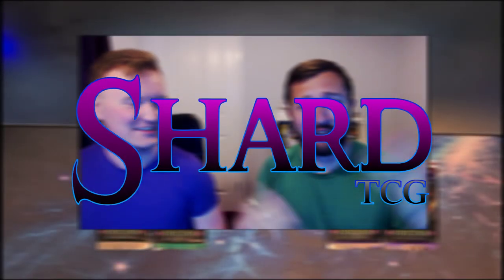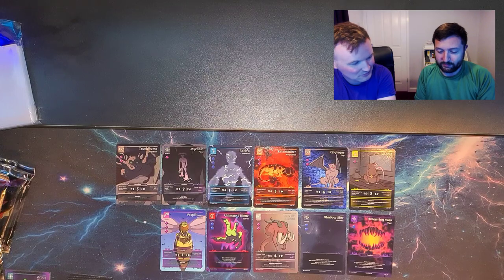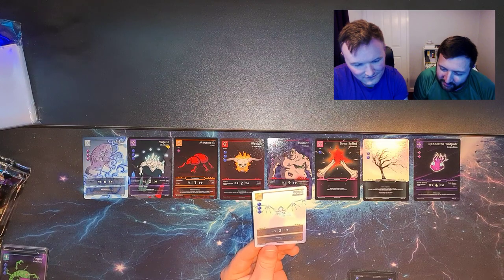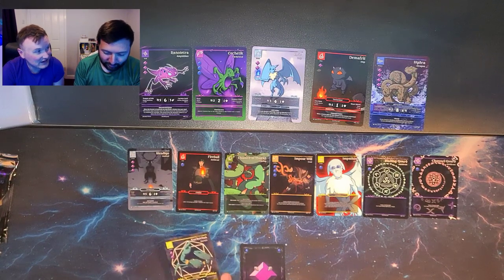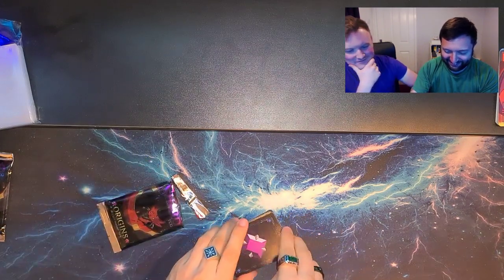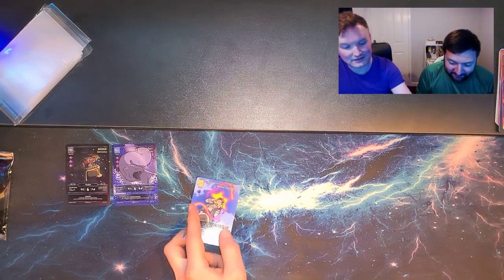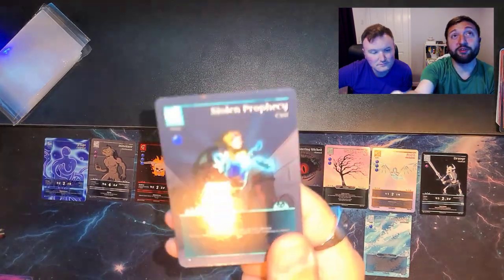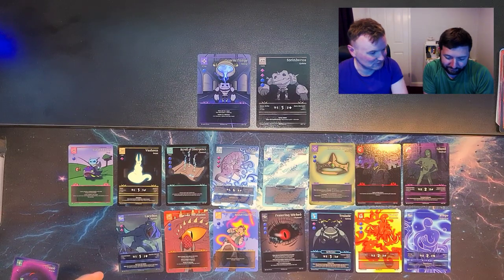Booster Pack Opening - The Game Crafter - Shard TCG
Opening our Shard TCG booster packs from the game crafter.
We open 4 booster packs each and discuss Shard TCG and our plans for the cards and the game.